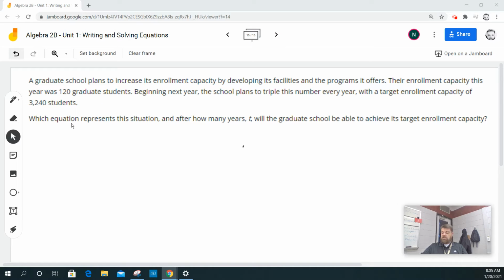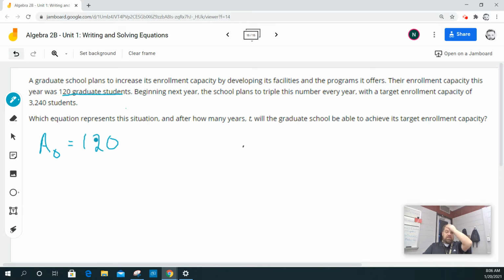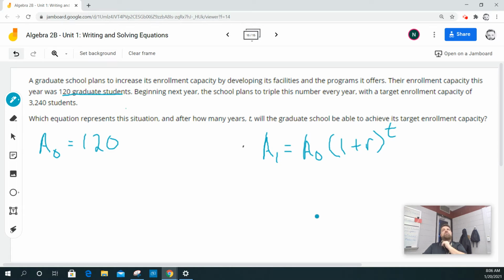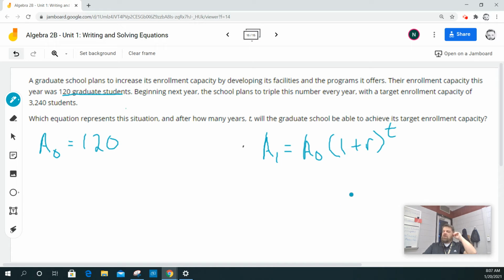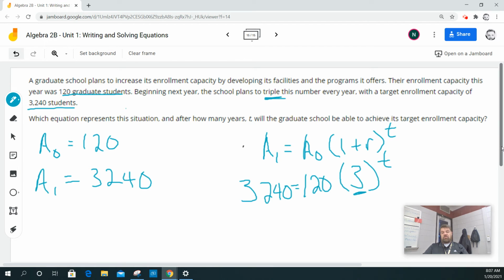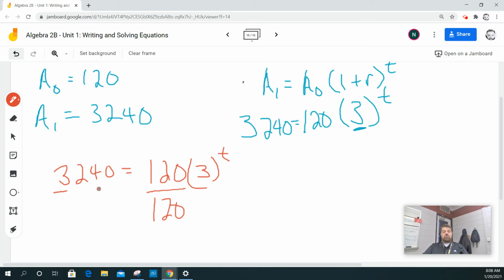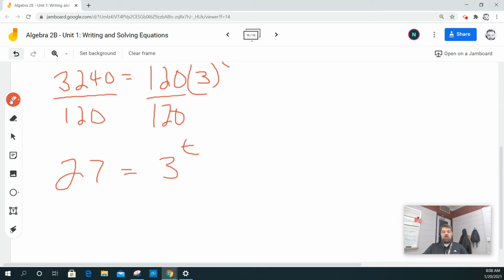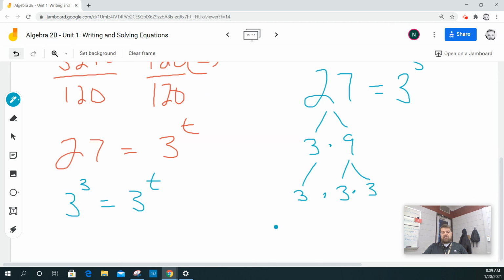Algebra 2B Writing and Solving Exponential Equations Example 15